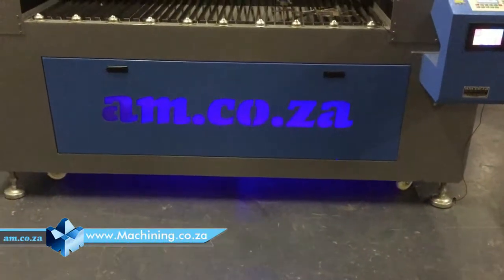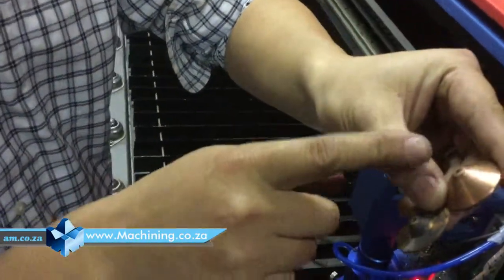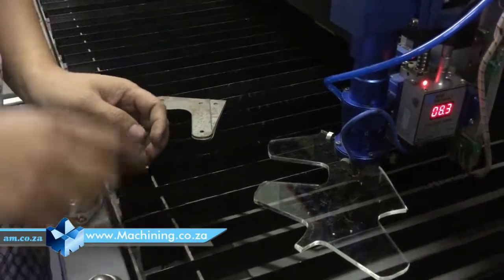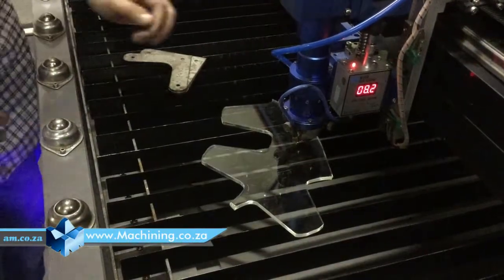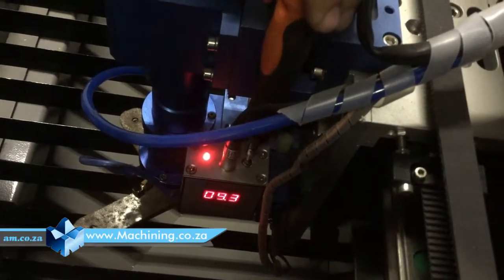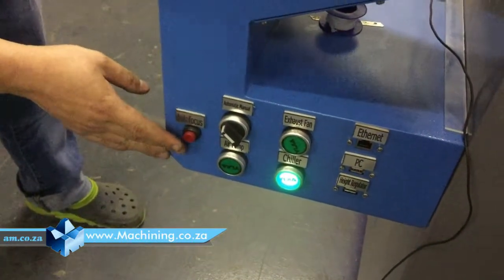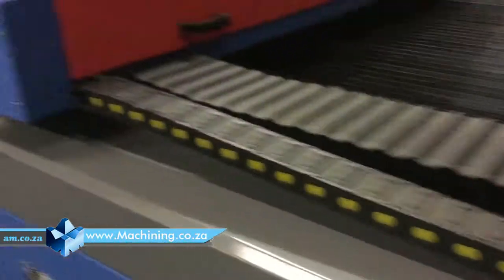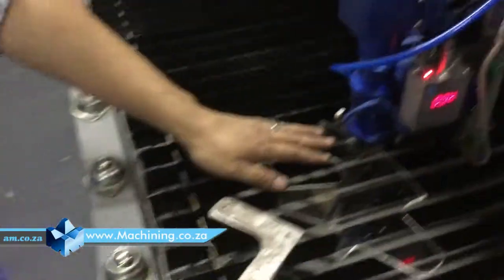Metal Cutting, Lens Cleaning & Oxygen Tanks Setup Process for TruCUT PRO Metal-Cutting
This video is made to give you the knowledge on how to set alignment.
What you need:
· 4mm Perspex
· 5x 1mm steel plates
First, you need to find the focus point. And be sure your nozzle is a metal cutting one.
Place your Perspex underneath the nozzle with one of the 1mm steel plates on top and lower the nozzle until it touches the steel plate. Remove the steel plate and your nozzle is then 1mm away from your Perspex. Now you can adjust the focus with a gage on the arm of your machine. And that gauge will move your lens up and down.
Remove your Perspex and place your 4 other 1mm steel plates under the laser. Then adjust your sensor to 6.1. You can use a small screwdriver to adjust it to 6.1. Then on the side of your machine adjust it to autofocus, you can then press the auto focus button and the machine will place itself in order to start cutting. You do the autofocus before each time you cut to detect where the steel is. For non-metal cutting, you need to disable the autofocus.
Check that your oxygen is set on the recommended 4.5 bar.
When cutting metal be sure to have a nozzle placed on your machine that can cut the metal efficiently.